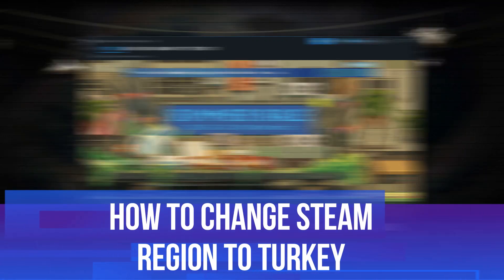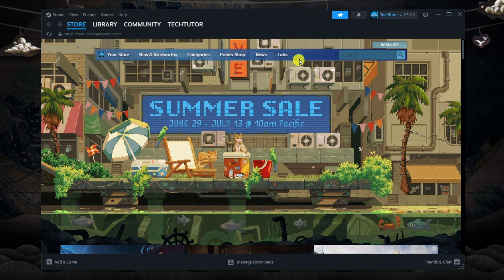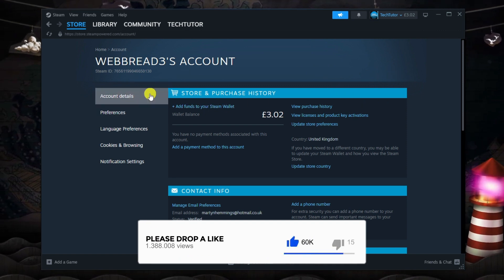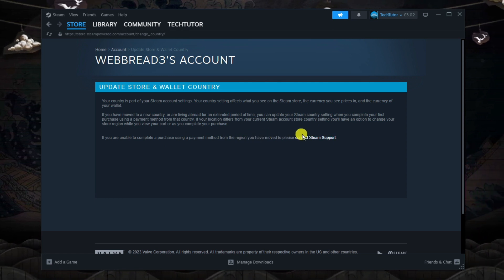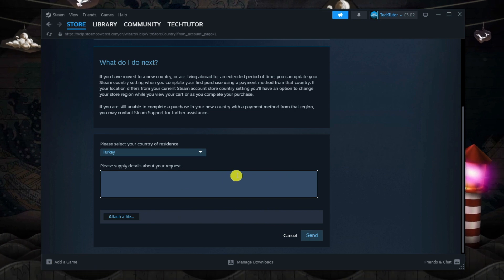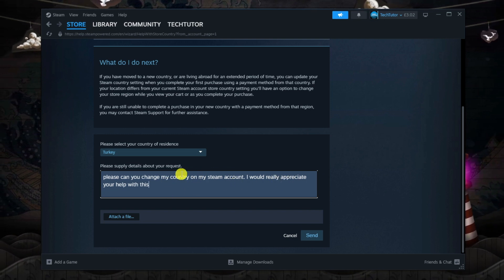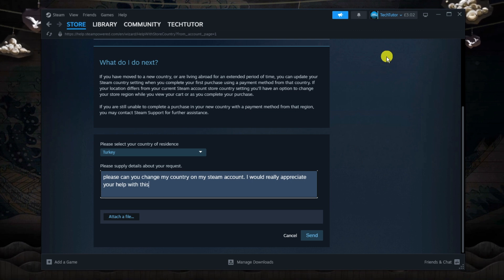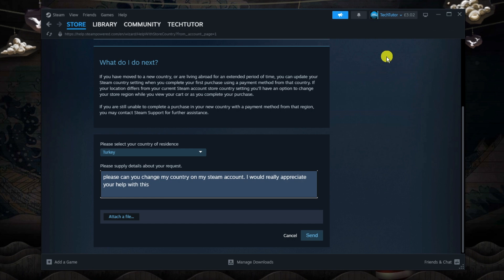How To Change Steam Region To Turkey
Discover the secrets to changing your Steam region to Turkey and unlock a world of exclusive games and discounts! Join us as we provide a quick and easy tutorial on modifying your Steam settings. Immerse yourself in the vibrant Turkish gaming community and experience a whole new level of gaming excitement. Don't miss out on this opportunity! Let's embark on an unforgettable Turkish gaming adventure together!

 ✨Recommended VPN: ✨

Thanks!